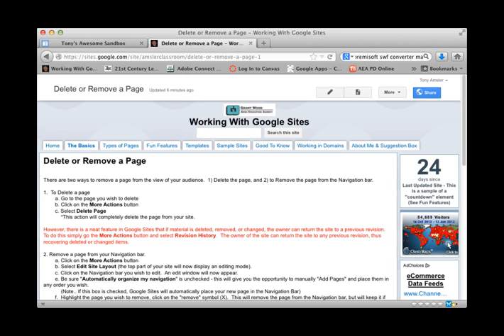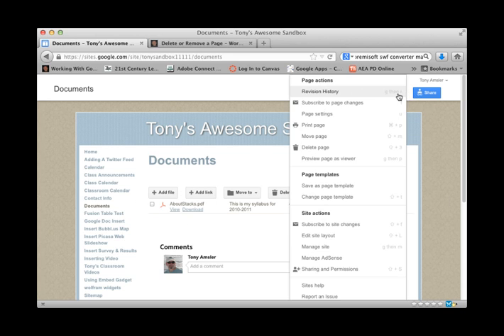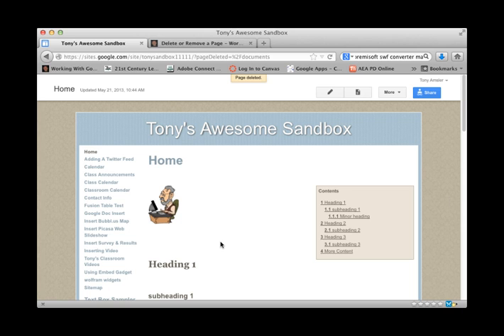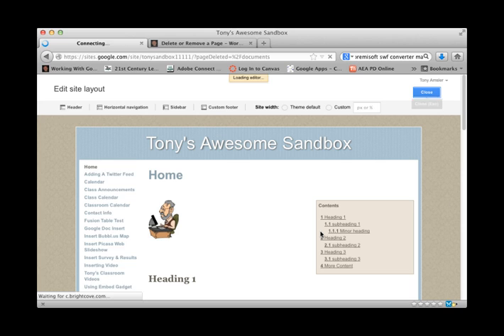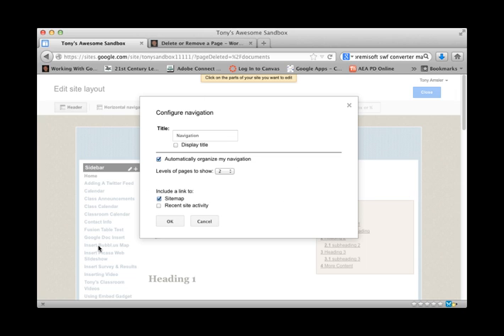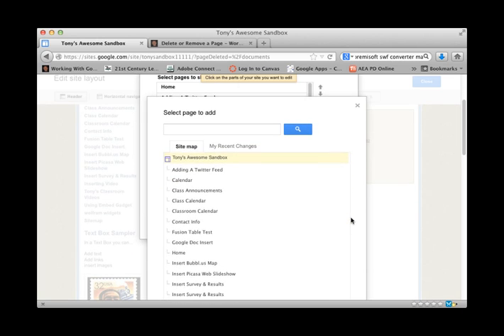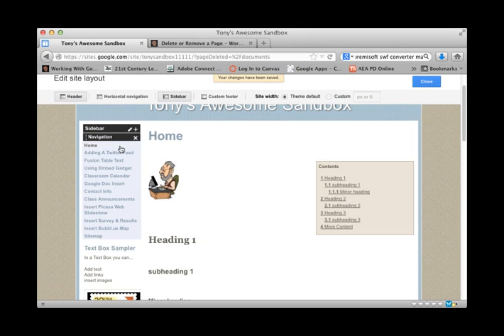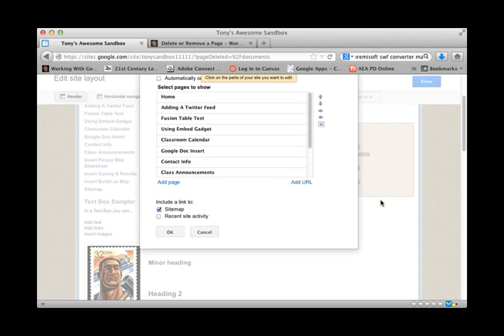How to Remove a Page from a Google Site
This short video will demonstrate how to either delete a page from your Google site, or simply remove it from the navigation bar so it is out of view by your viewers (but still be available for you to use at a later date).